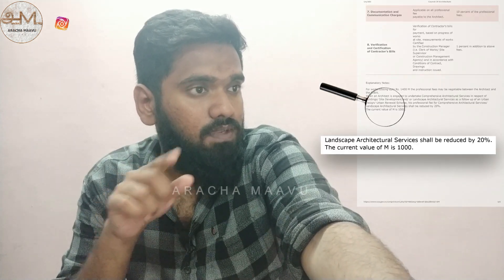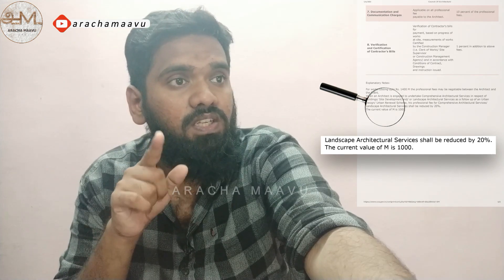How much is ARCHITECT's FEES? 💰 | When To Pay? | COA Norms in Tamil | Aracha Maavu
ஆர்கிடெக்ட்டுக்கு எப்போது கட்டணம் கொடுக்க வேண்டும்? | How much is ARCHITECT's FEES? | When To Pay? | COA Norms in Tamil | Aracha Maavu

In This Video We have Discussed Fees Structures of Architects, Types of method of Charging fees, Percentage basis fees, Square feet based fees, lumpsum fees, fees according to COA, Architect fees for individual houses and villas, justification of Architect Fees, why does architect charge fees, why to pay architect, how much is architect's fees, why does architects charge more, when to pay architectural fees, scale of charges, schedule of payment, fees payable at different stages in Tamil.

𝗠𝘆 𝗚𝗮𝗱𝗴𝗲𝘁𝘀
Gorilla Tripod

For real Life Thoughts and Quotes Follow " The Wounded Creature" in Instagram